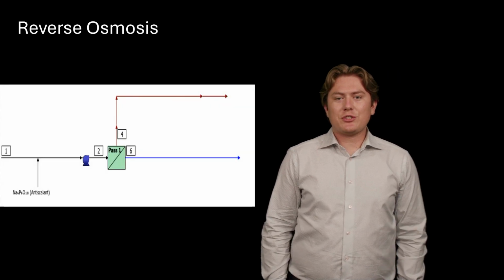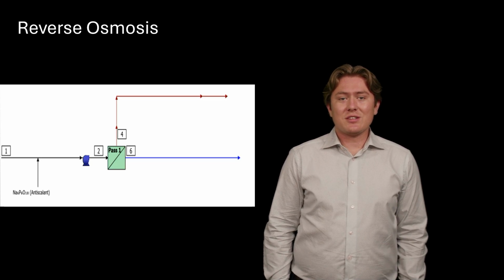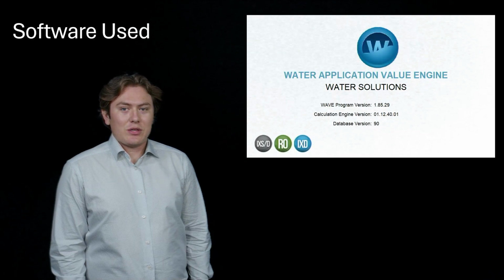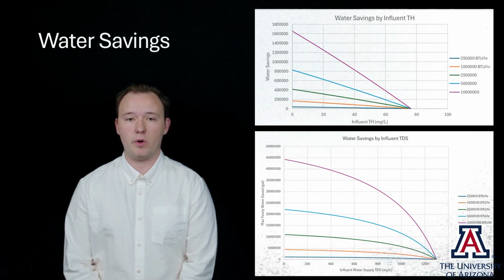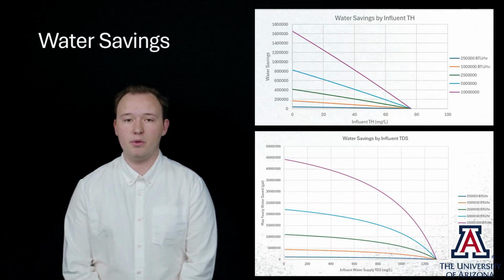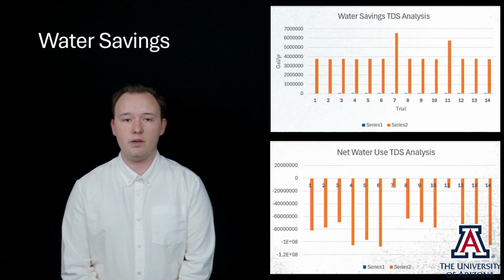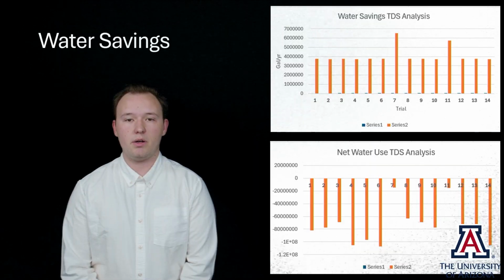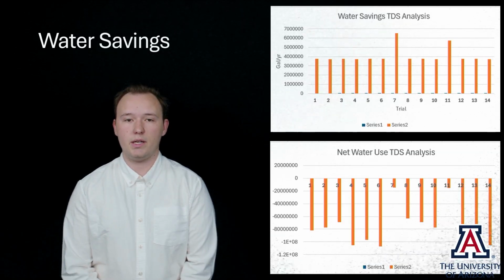26096 – Water Quality Improvements for Cooling Towers